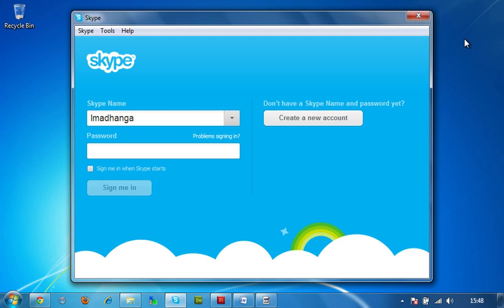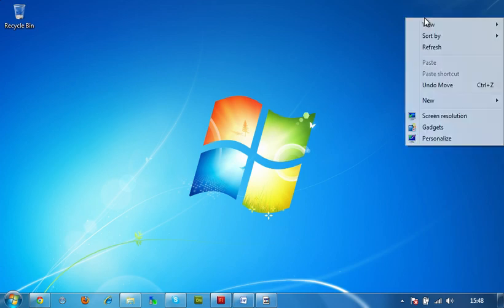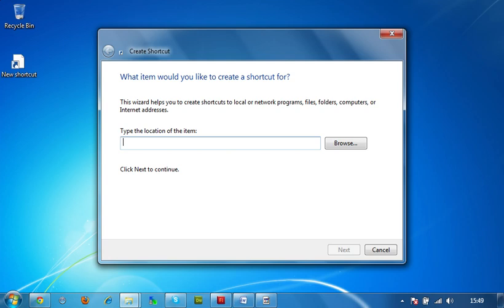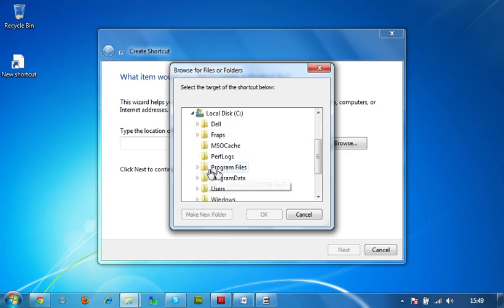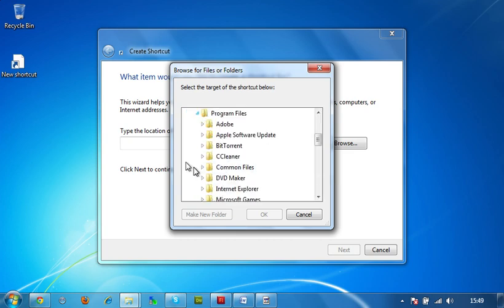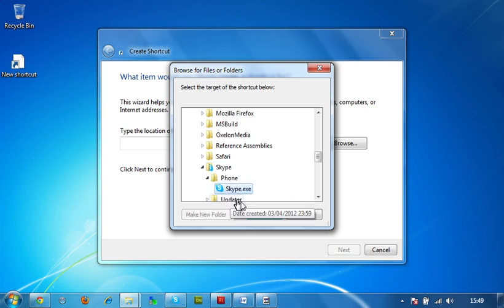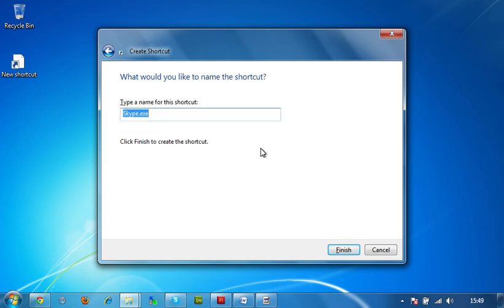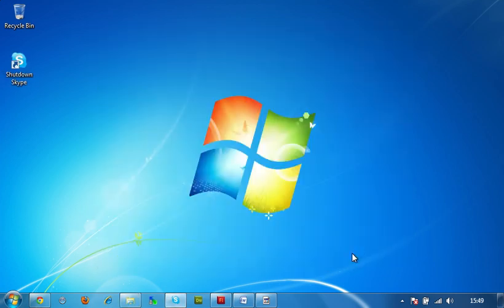Quit Skype with one click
In this tutorial, Luke Madhanga teaches you how to create a shortcut to quickly exit Skype. Apoliogies, Youtube compresses the life out of the video quality